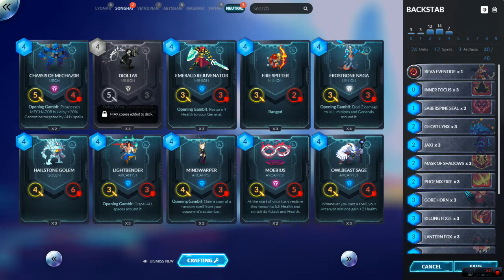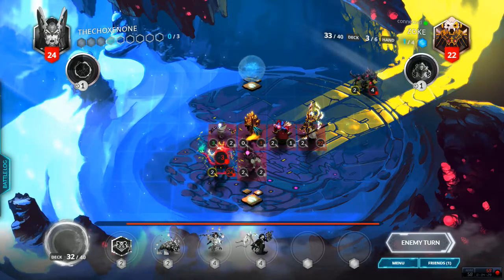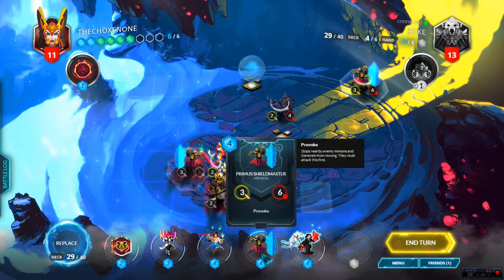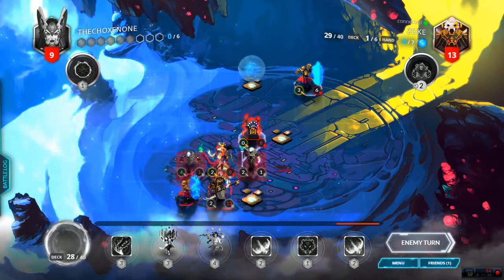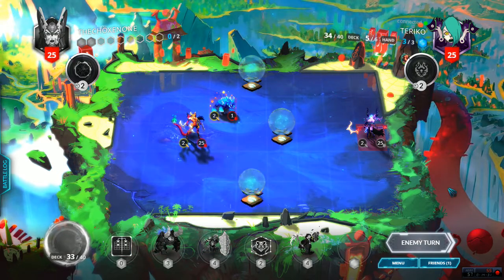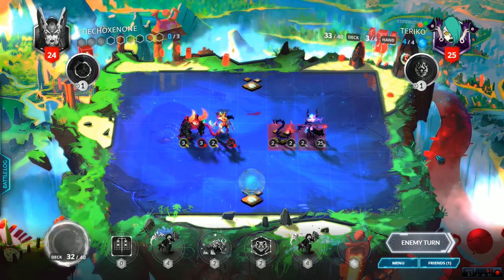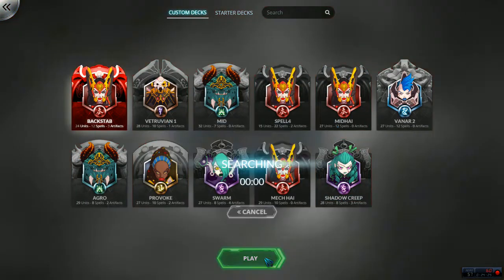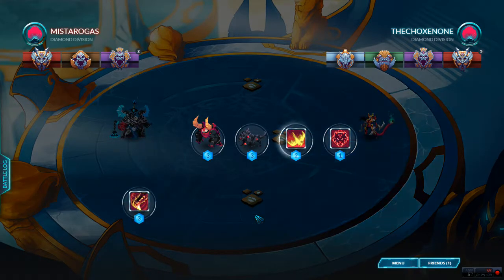Duelyst songhai reva backstaber 1.63#2